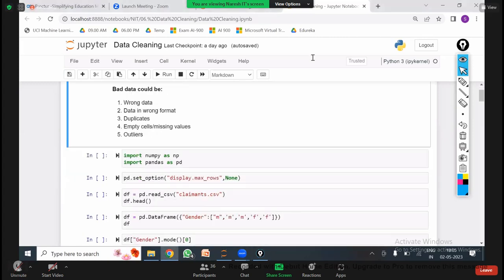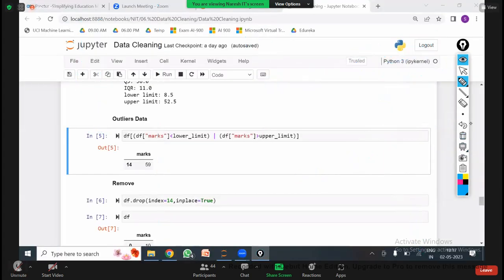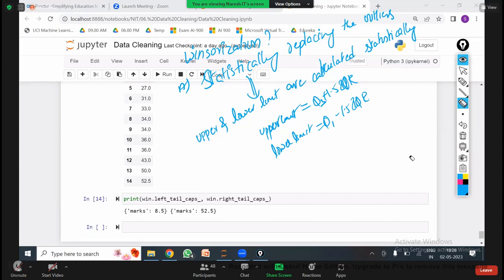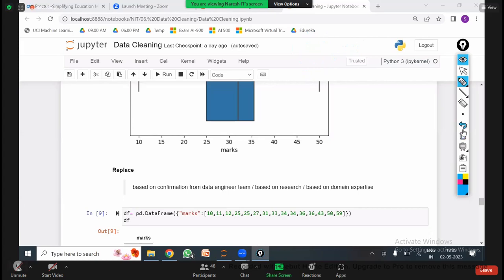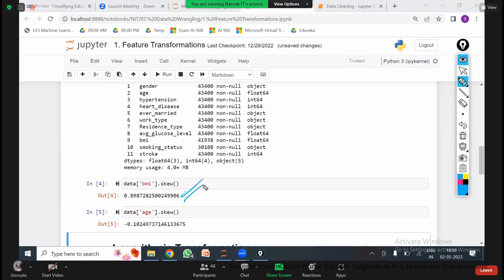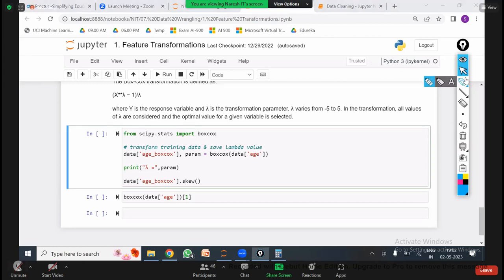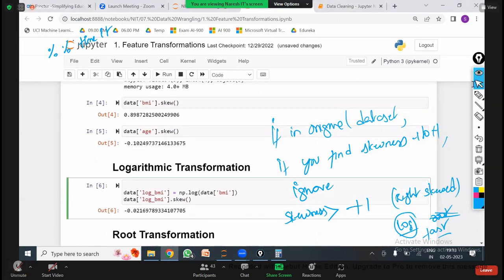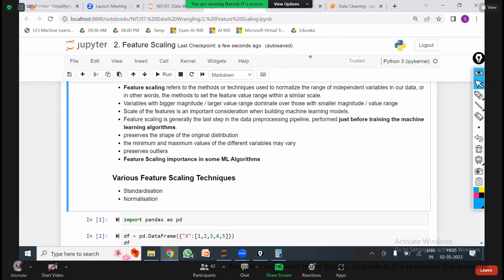Data seience 2 May 23